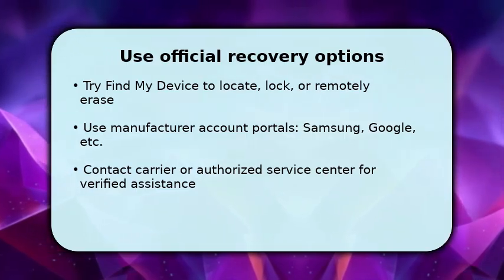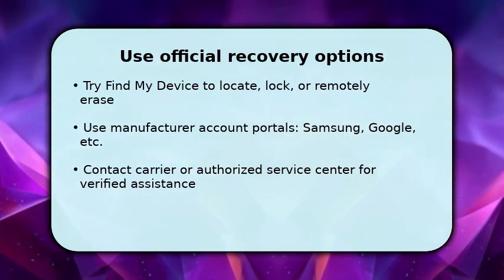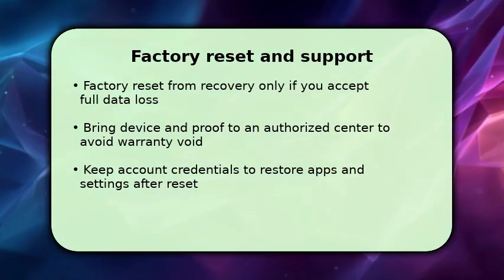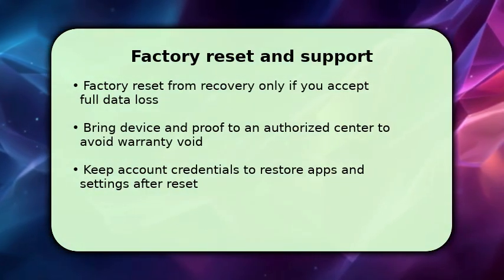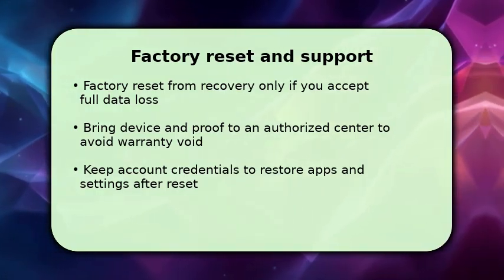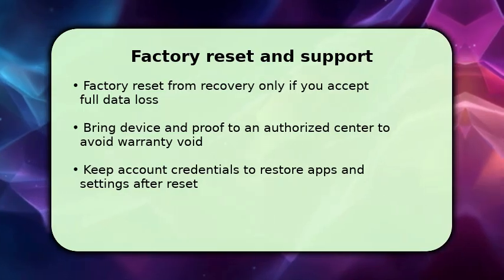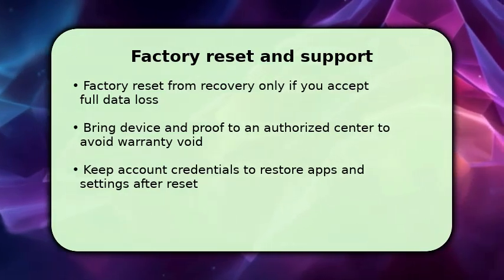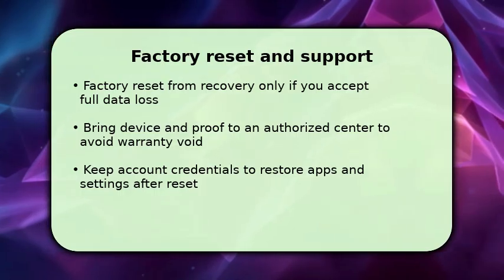How to Unlock Android from Password/passcode Tutorial (updated)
How to Unlock Android from Password/passcode Tutorial (updated) | 🔒 Surfshark VPN Deal — Stay private and secure. $1.99/mo + 3 Months Free ▸

Learn the step-bythy process of unlocking your Android device when you forget your password or passcode. This updated tutorial covers various methods, including factory reset options and third-party tools that can help regain access to your locked smartphone.

unlock android, android lock screen bypass, factory reset Android phone, Android passcode recovery, recover forgotten password on Android, third-party unlock tools for Android, how to disable Android security features